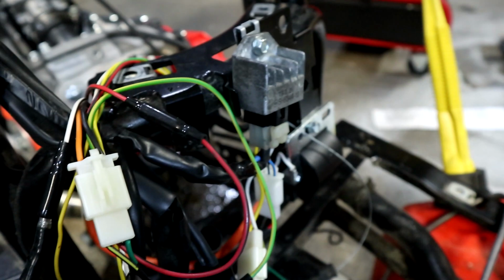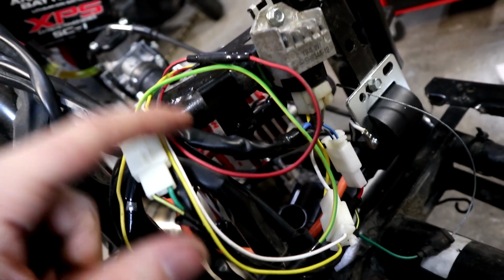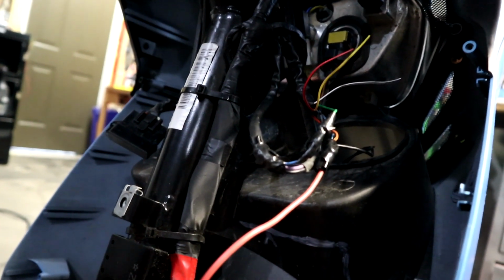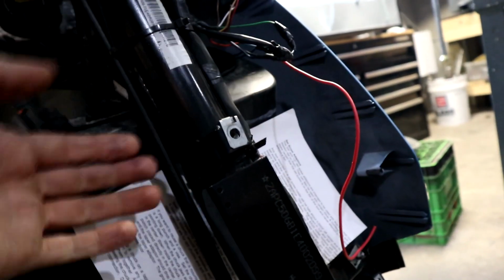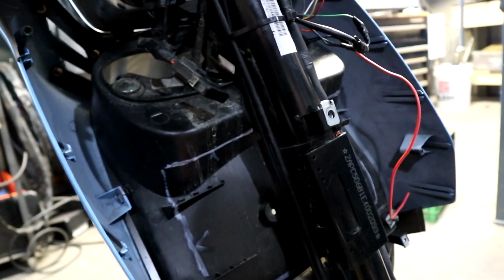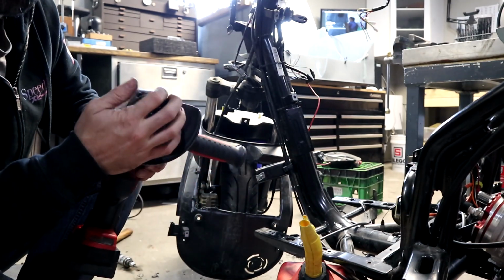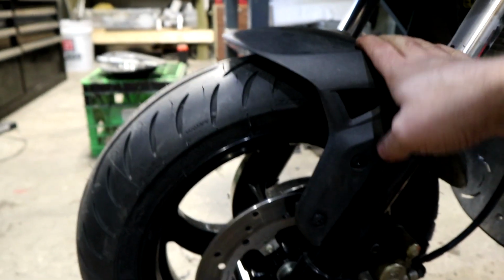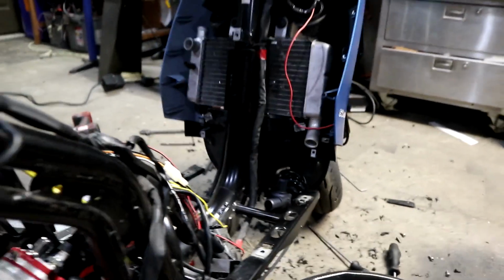2014 Piaggio Typhoon 4 Stroke to 2 Stroke Conversion - Part 5, Rad Stuff - J's Garage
In this episode I flash up the RC-One for the first time, I also start installing a VFR800 Rad in the front of the Typhoon.  It fits quite nice!

I'm getting antsy to do some wheelies on this thing!

This is also the first flash up of my MVT Hybrid ignition setup!

Somehow I got an extra "t" in the title block.  Derp.